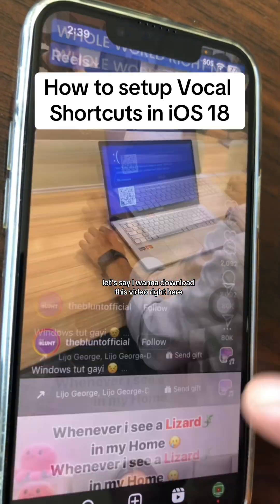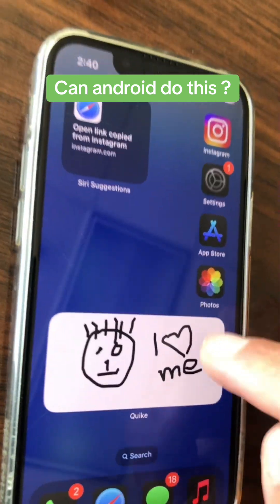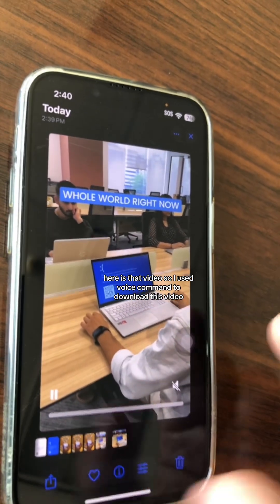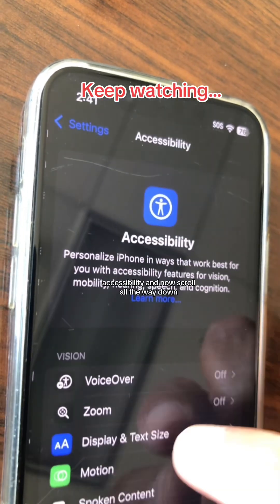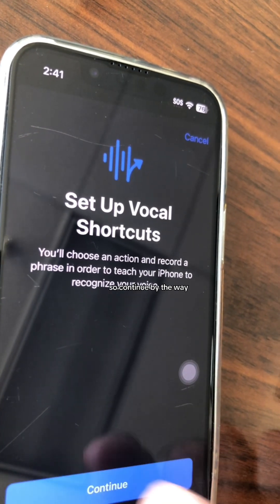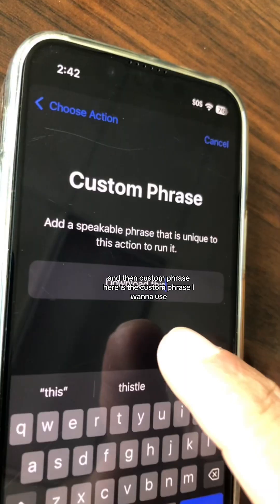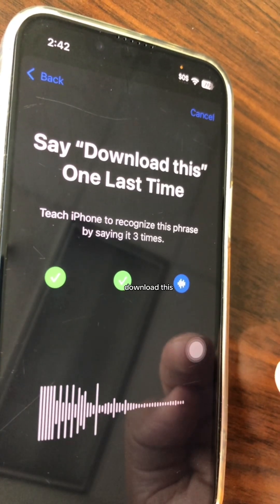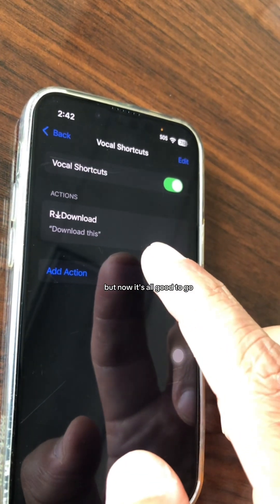How to setup vocal shortcuts in iOS 18 on iPhone